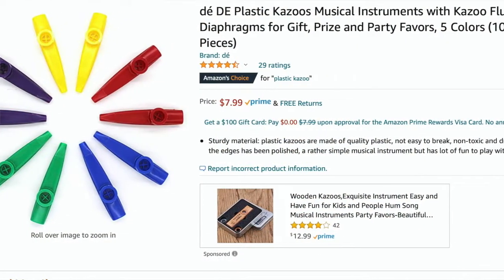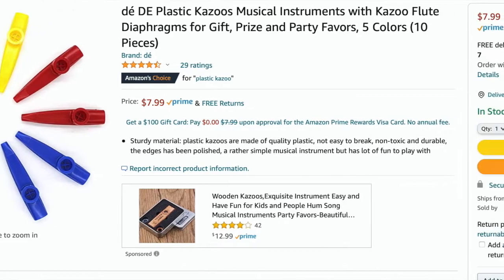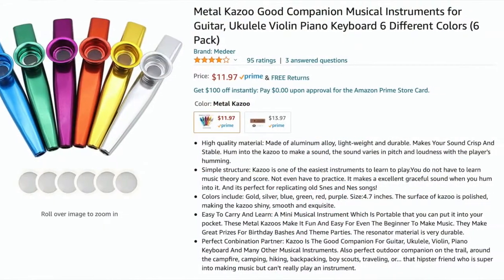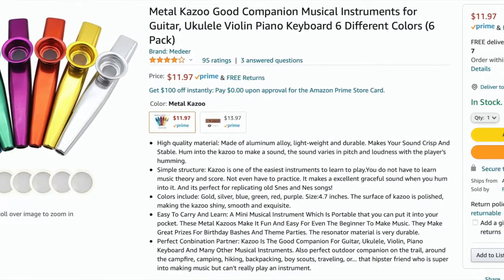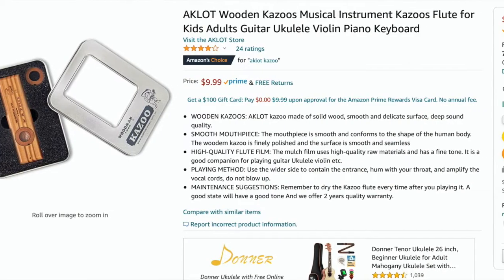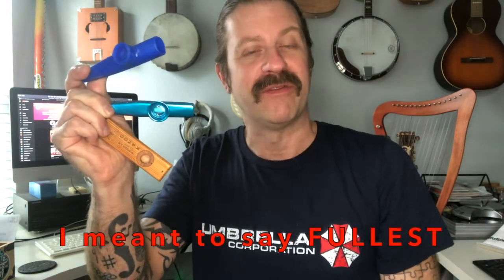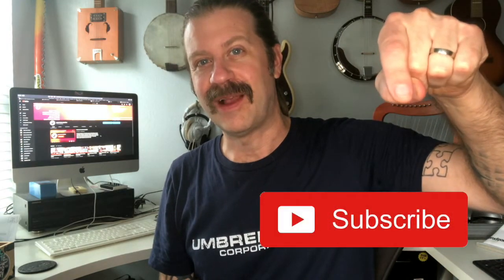Inexpensive Kazoo Shootout (Plastic vs Aluminum vs Wood)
It's the third Friday in July so it's time for another episode of Kazoo Fridays. This week, I compared 3 popular kazoos: plastic (about $.80 each), aluminum (about $2 each), and Woodman/wooden (about $10 each). Which one do you like best?

Intro @ 0:00
Logistics @ 0:25
Sound Clips @ 1:54
Summary @ 2:23